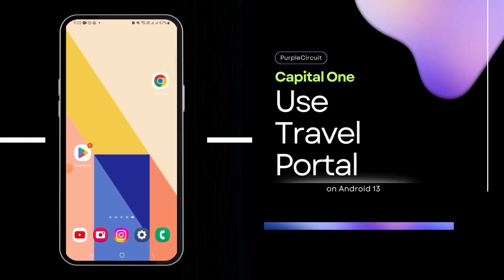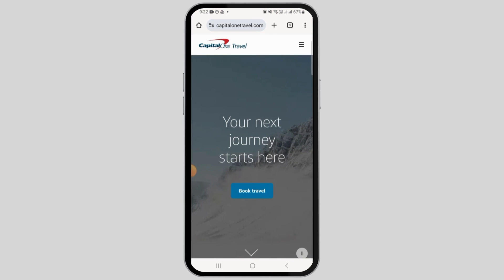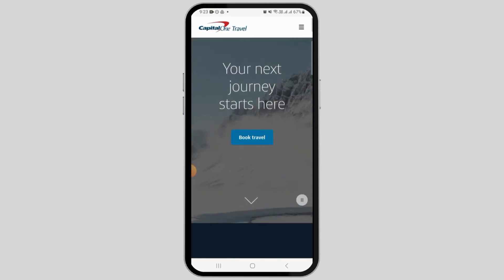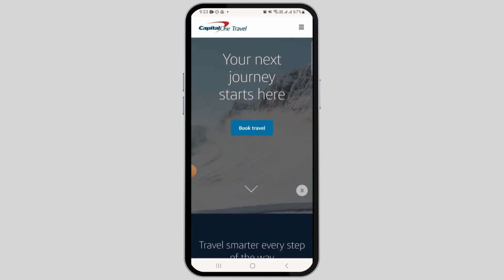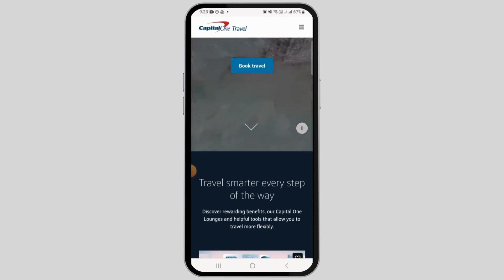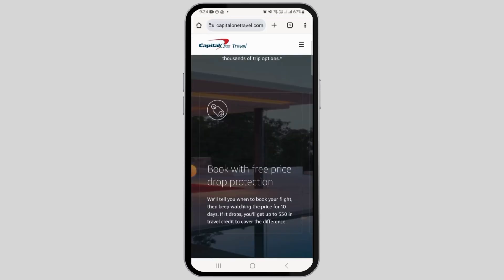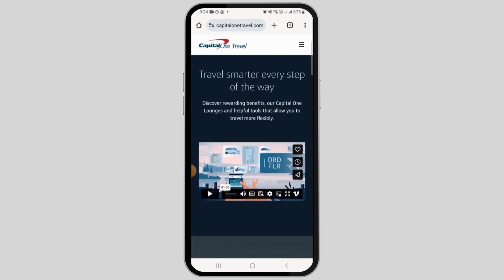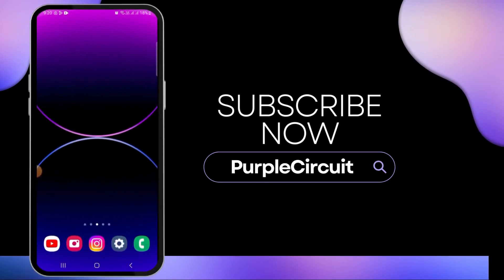How to Use Capital One Travel Portal (Complete Guide)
Ready to upgrade your travel booking experience in 2024? This guide will show you how to use the Capital One Travel Portal quickly and easily.

In this video, we’ll cover:

- Simple steps to navigate the Capital One Travel Portal
- How to book flights, hotels, and car rentals
- Tips to maximize your rewards and savings
- Whether you’re planning a business trip or a vacation, this guide covers it all.

Enjoy a seamless travel booking experience with these straightforward instructions.